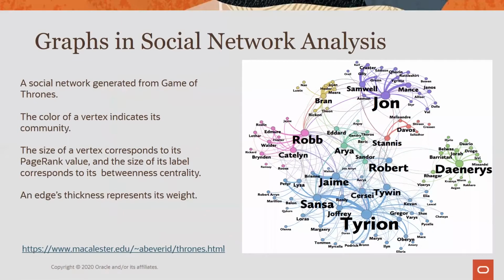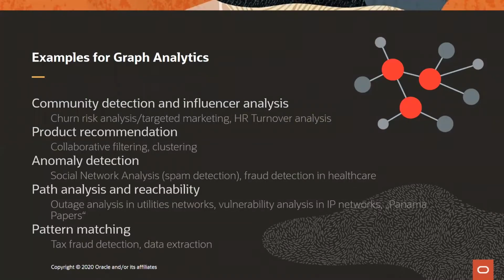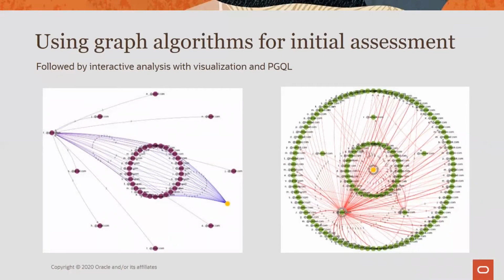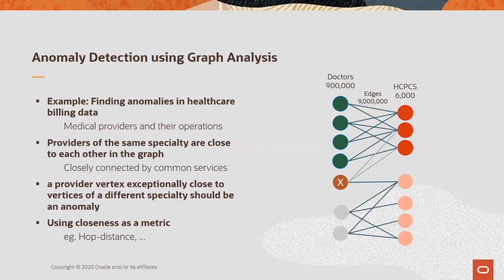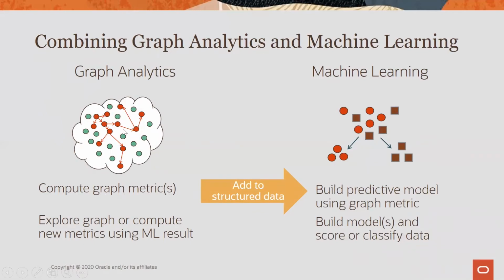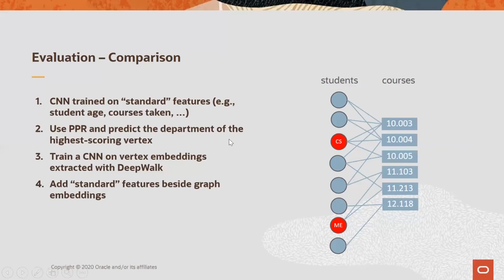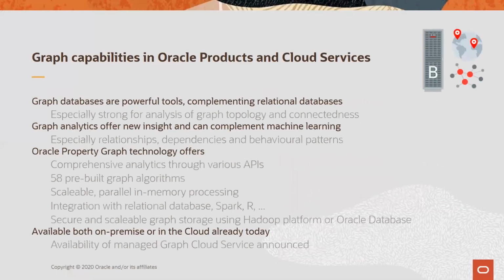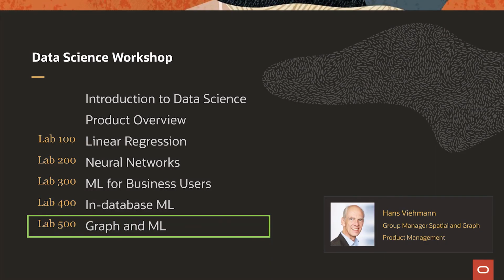Data Science Workshop Part 7: Graph and Machine Learning